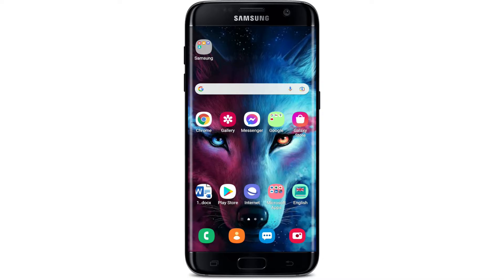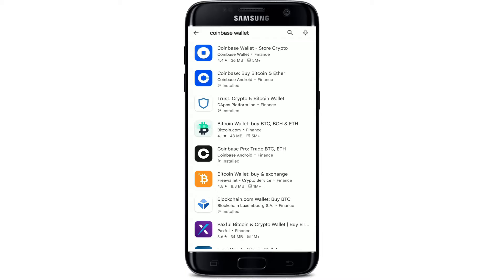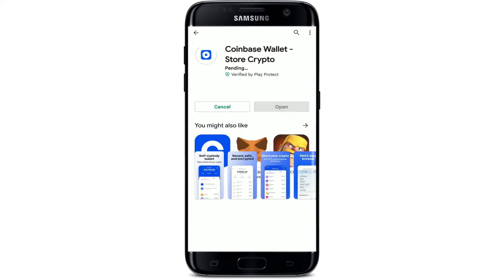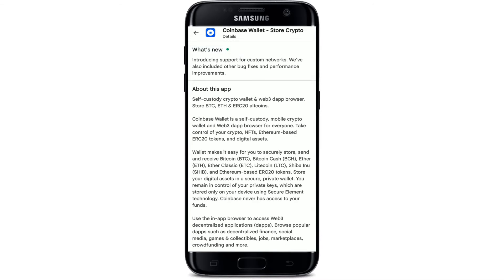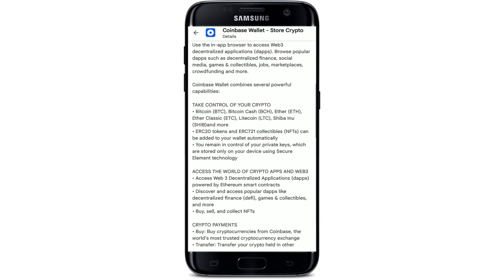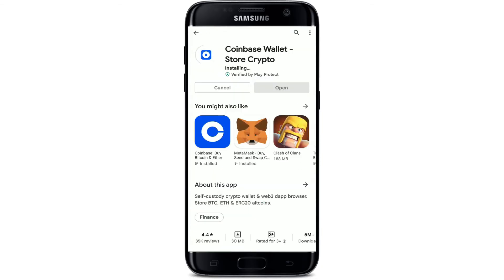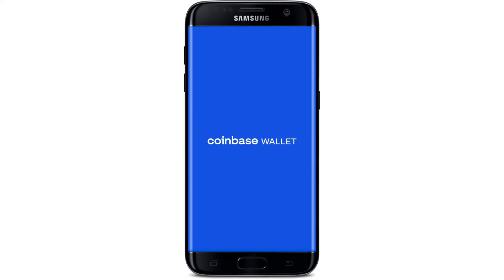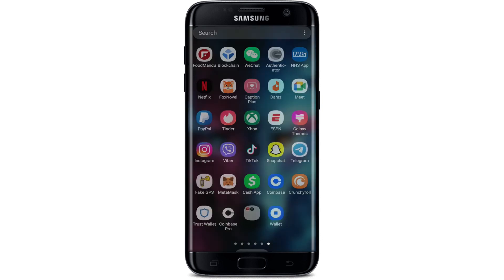How To Download Coinbase Wallet App On Android?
In today's video, I'm going to show you how to download the Coinbase Wallet application on your Android device. Simply keep watching the video till the end and follow the steps as shown in the video.

The coinbase wallet is a self-custody mobile crypto wallet, and you can easily take control of your crypto nfts, ethereum tokens, and digital assets with trustwallet right on your android device.

First, make sure that you are connected to an internet service, whether it is your wi-fi or your cellular data. Now tap to open your play store in the search box that pops up at the top. Type in "Coinbase wallet" and search. You'll be able to see the application displayed in the search result. Tap the install button in order to begin the downloading process for the application on your Android device. After a while, you will be able to download and install the Coinbase wallet app on your Android device.

0:21  Download Coinbase Wallet App On Android
1:30  Outro